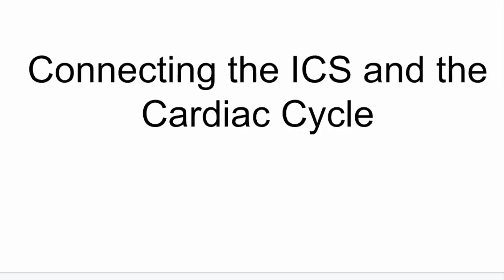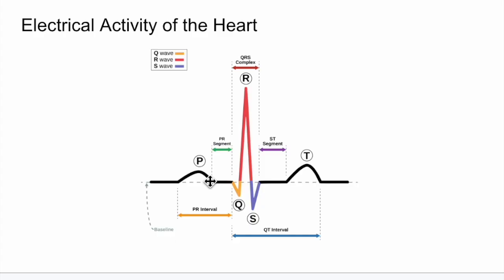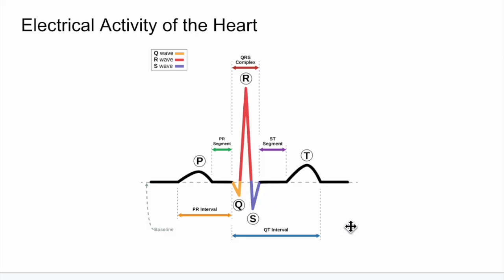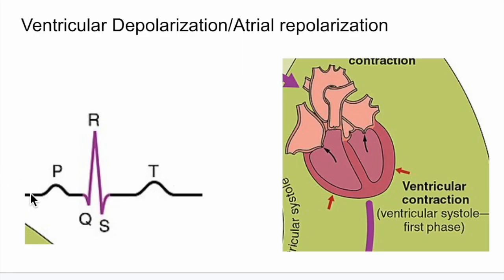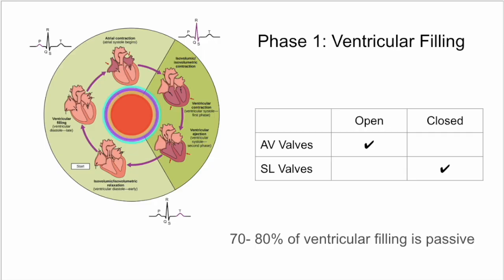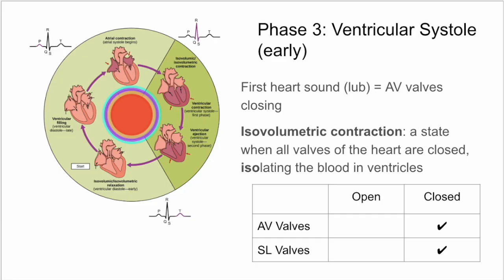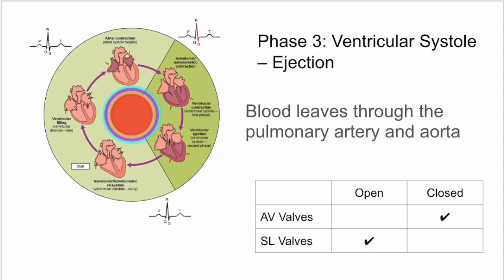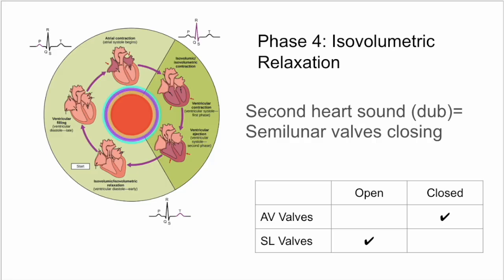Connecting the ICS and Cardiac Cycle